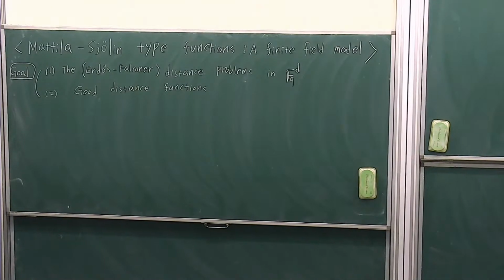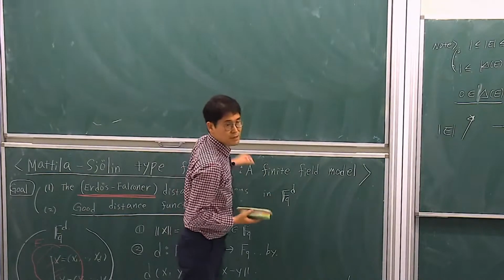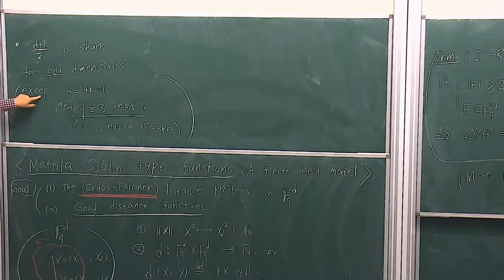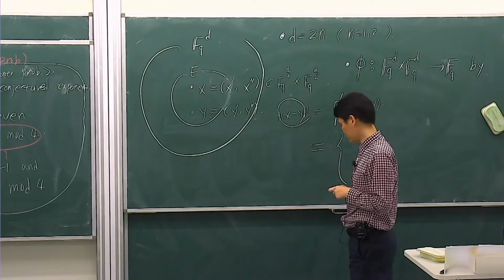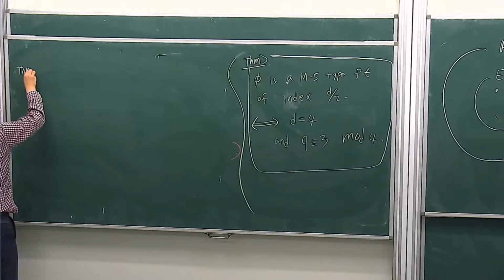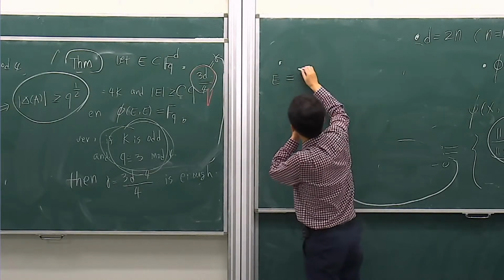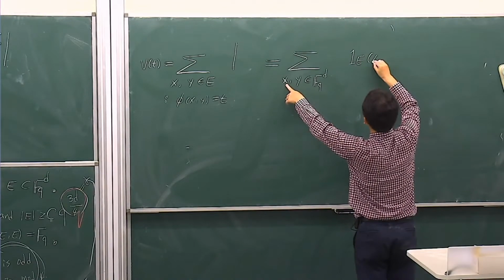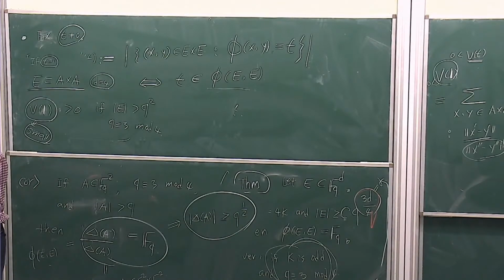2021.06.01, Doowon Koh (고두원), Mattila-Sjölin type functions: A finite field model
Doowon Koh (고두원), Mattila-Sjölin type functions: A finite field model
June 1 2021, Tuesday @ 4:30 PM ~ 5:30 PM

Speaker

Doowon Koh (고두원)
Department of Mathematics, Chungbuk National University

Let $\mathbb{F}_q$ be a finite field of order $q$ which is a prime power. In the finite field setting, we say that a function $\phi\colon \mathbb{F}_q^d\times \mathbb{F}_q^d\to \mathbb{F}_q$ is a Mattila-Sjölin type function in $\mathbb{F}_q^d$ if for any $E\subset \mathbb{F}_q^d$ with $|E|\gg q^{\frac{d}{2}}$, we have $\phi(E, E)=\mathbb{F}_q$. The main purpose of this talk is to present the existence of such a function. More precisely, we will construct a concrete function $\phi: \mathbb{F}_q^4\times \mathbb{F}_q^4\to \mathbb{F}_q$ with $q\equiv 3 \mod{4}$ such that  if $E\subset \mathbb F_q^4$ with $|E|$ larger than $q^2,$ then $\phi(E,E)=\mathbb F_q$. This is a joint work with Daewoong Cheong, Thang Pham, and Chun-Yen Shen.